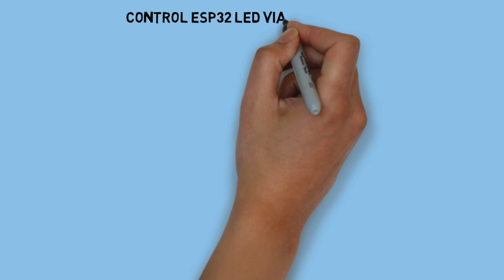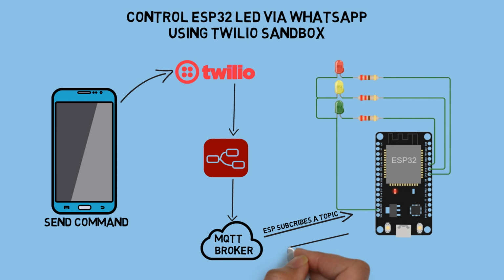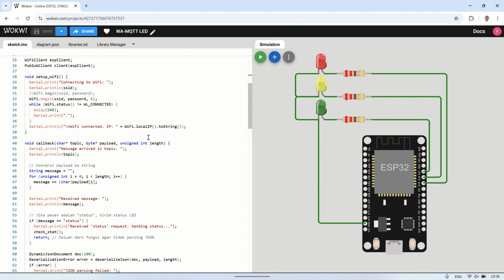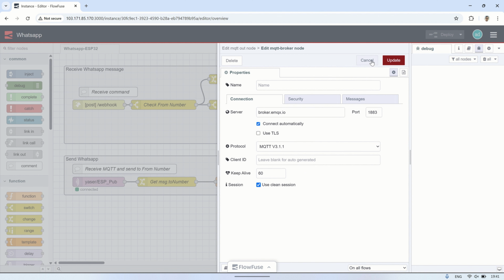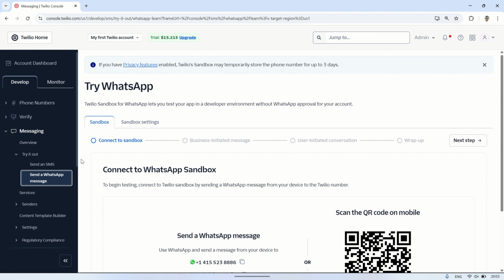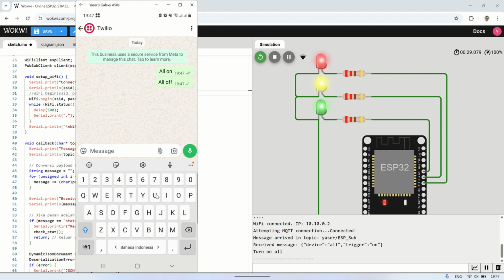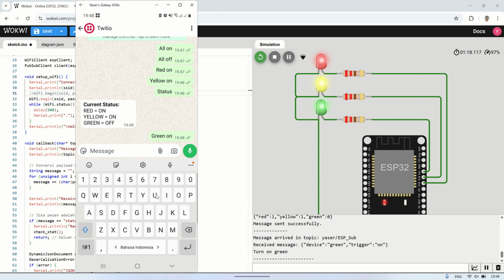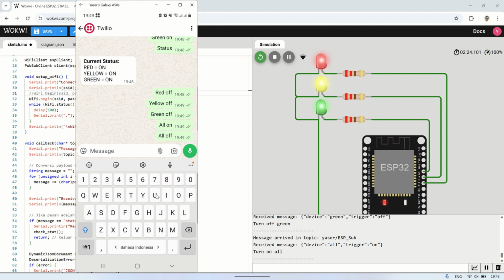Control ESP32 LED via WhatsApp using Twilio Sandbox, Node-RED, and MQTT | Virtual Demo on Wokwi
🎯 Control ESP32 LED via WhatsApp using Twilio, Node-RED, and MQTT | Virtual Demo on Wokwi

In this video, I’ll show you how to control LEDs on an ESP32 board using WhatsApp messages with the help of Twilio Sandbox, Node-RED, and MQTT protocol. We’ll simulate everything using Wokwi, so you don’t need real hardware to follow along!

📲 How it works:
• Send a command via WhatsApp to a Twilio Sandbox number
• Node-RED receives the message through a webhook
• The message is sent to an MQTT broker
• ESP32 receives the command and controls the LEDs accordingly
• ESP32 also sends LED status back to MQTT
• Node-RED processes the status and replies to WhatsApp using Twilio

💡 What you'll learn:
• How to integrate Twilio Sandbox with Node-RED
• How to send and receive messages from WhatsApp
• How to control and monitor ESP32 through MQTT
• How to use Wokwi as a simulation tool for IoT projects

📂 Required Resources:
• ESP32 code
• Node-RED flow in VPS
• Twilio account

Find zip password in the video!